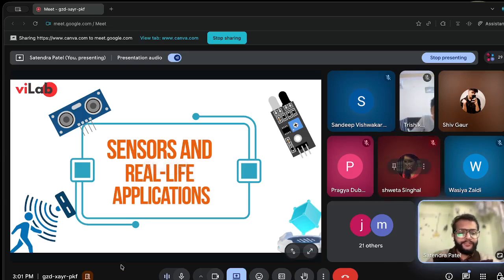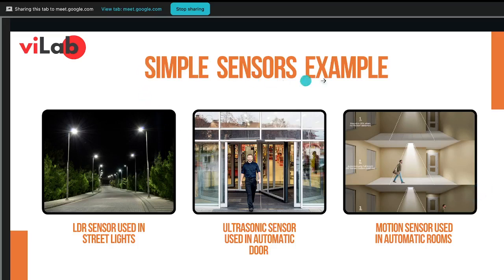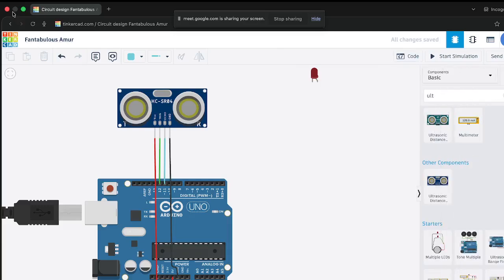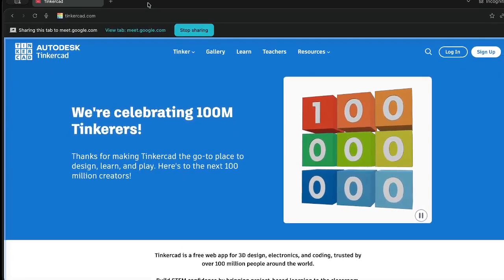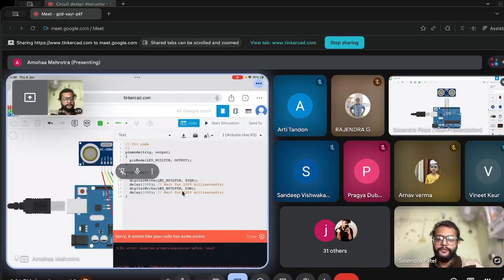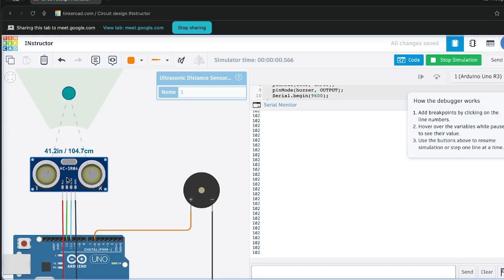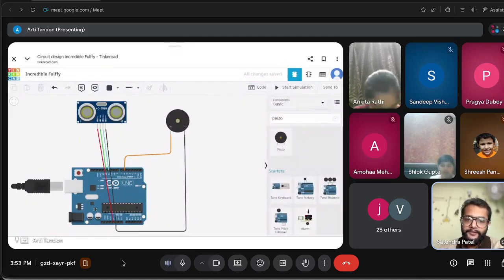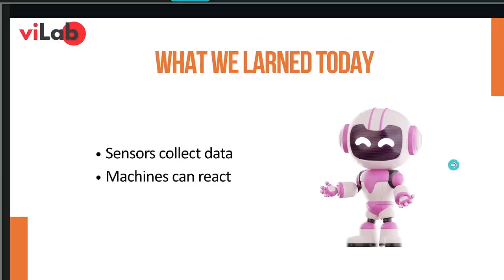CODING & ROBOTICS WINTER CAMP 02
Day 2 was all about taking the next step forward 🚀
After understanding the basics on Day 1, students jumped into applying their knowledge through hands-on learning. The focus of today’s session was turning logic into action and seeing how code actually makes things move, respond, and work.

We introduced students to basic programming concepts using simple tools and activities, helping them understand how sequences, commands, and conditions work in real life. The session was highly interactive, filled with experiments, discussions, and “aha!” moments that kept everyone excited and engaged.

🔹 What students explored on Day 2:

1. Writing simple step-by-step instructions
2. Understanding sequencing and basic logic
3. How small changes in code affect output
4. Real-world connections between coding and everyday technology

🔹 Why Day 2 was important:
This session helped students move from learning to doing. By experimenting and correcting their own mistakes, they began developing problem-solving skills and confidence—the real heart of coding and robotics. It set the tone for more advanced and exciting projects ahead.

Seeing students collaborate, ask thoughtful questions, and enjoy the process made the day truly rewarding 💡

👍 Enjoyed today’s session?

🚀 From curiosity to creation—building future innovators at NaivoTech Innovations. 🚀